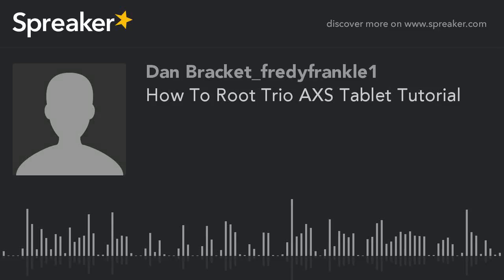How To Root Trio AXS Tablet Tutorial (made with Spreaker)